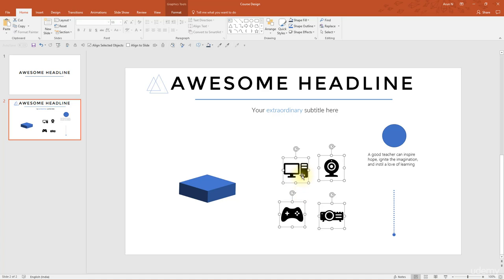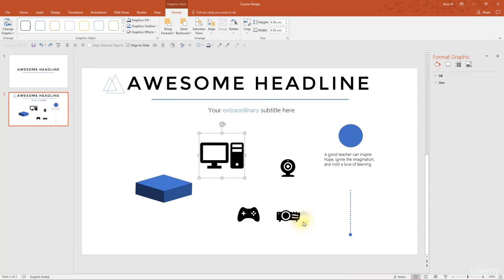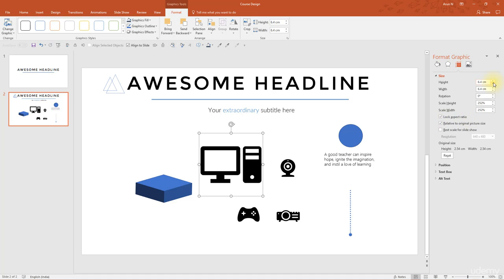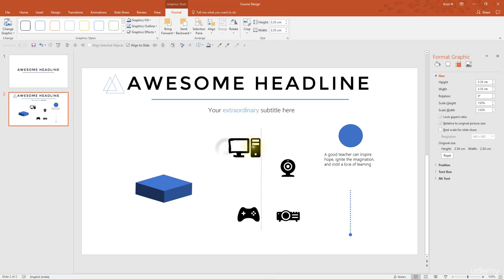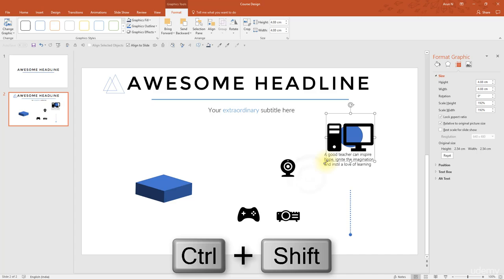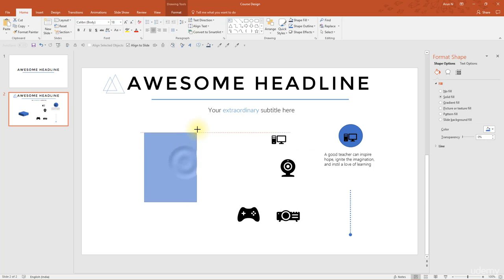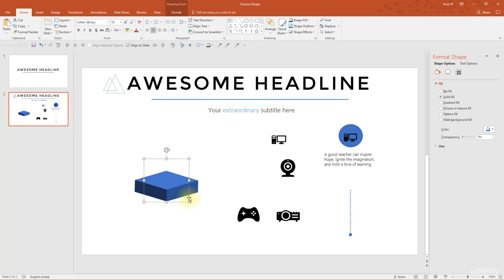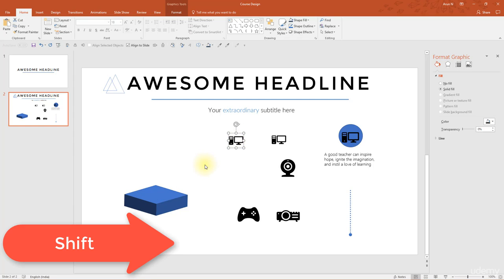Learn Resizing Shortcuts in PowerPoint